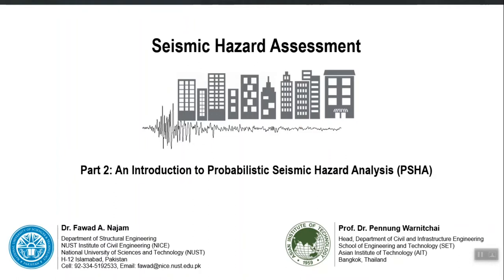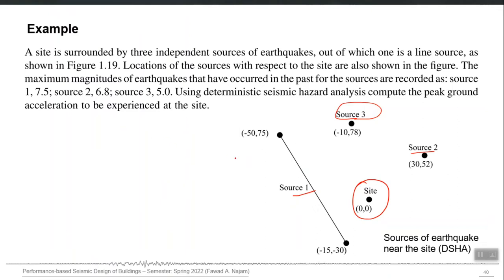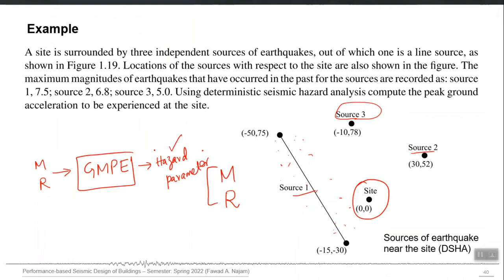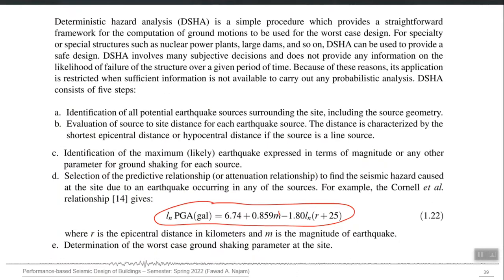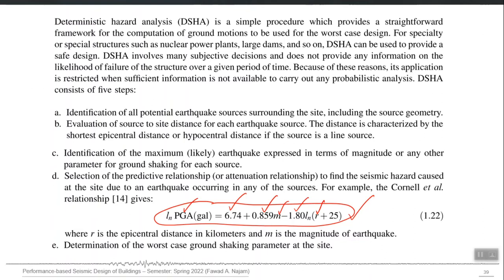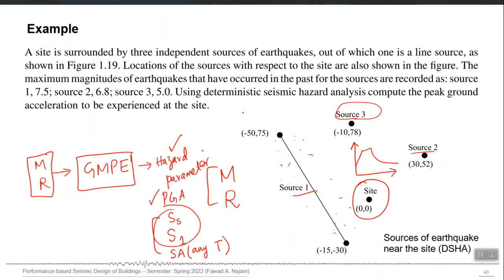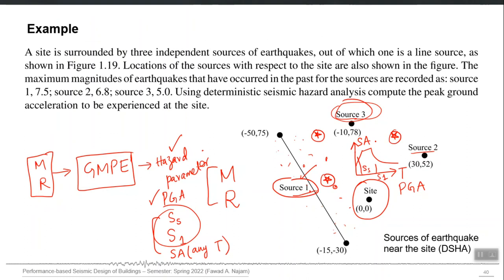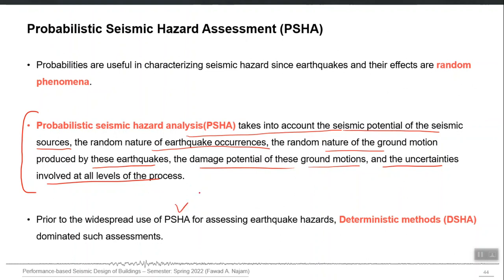23 - The Difference between DSHA and PSHA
The Difference between DSHA and PSHA